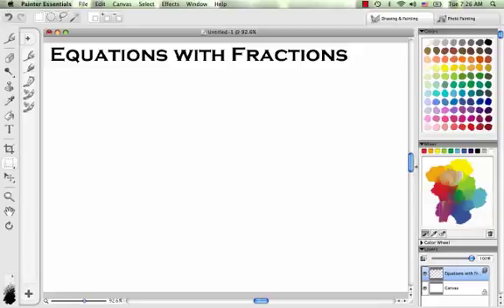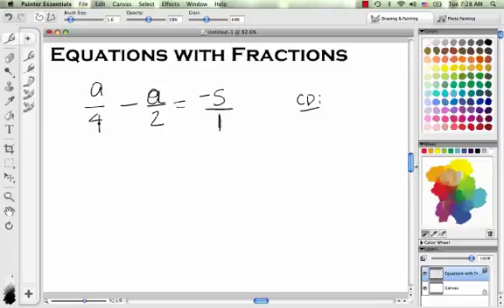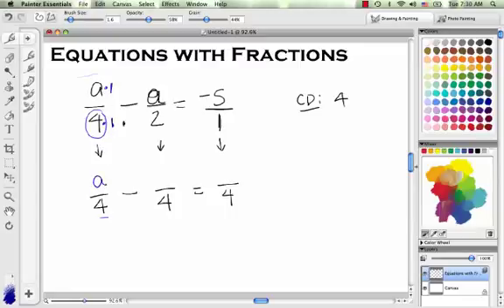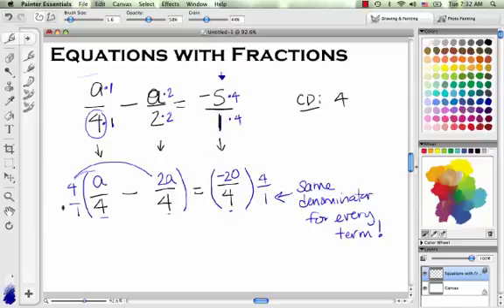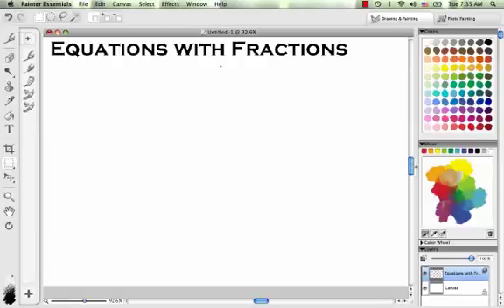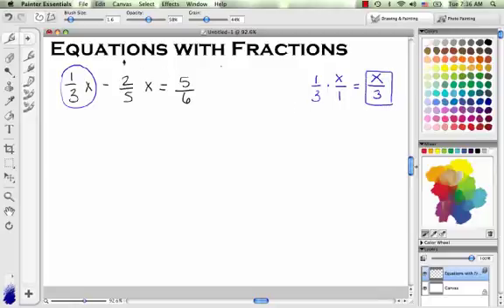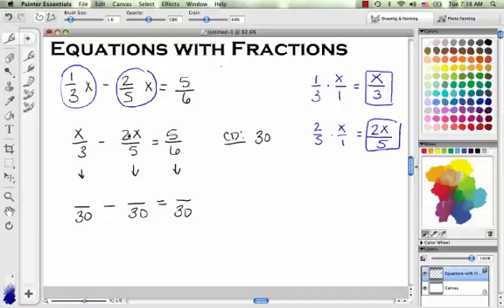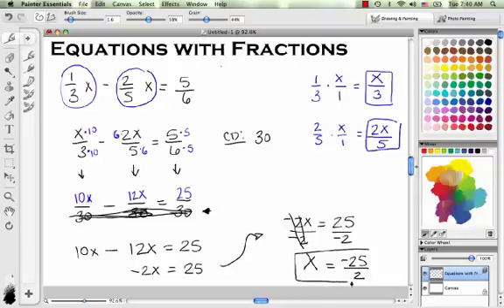Solving Equations with Fractions.mp4